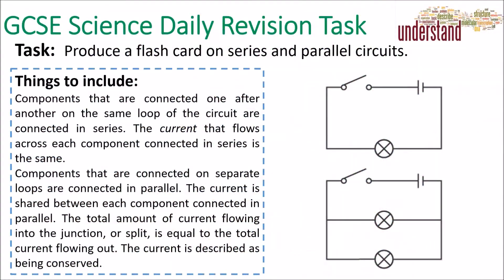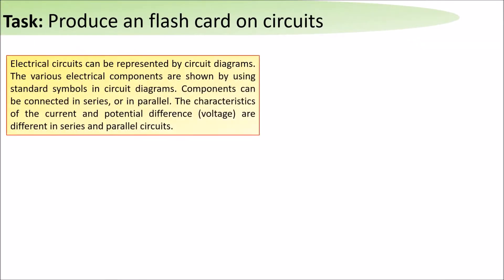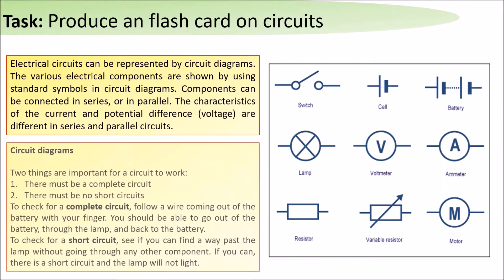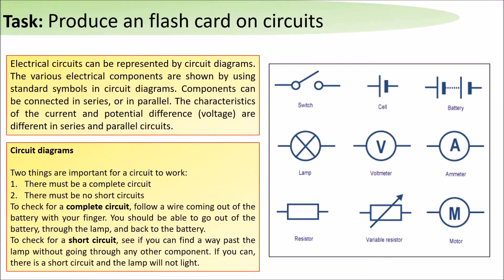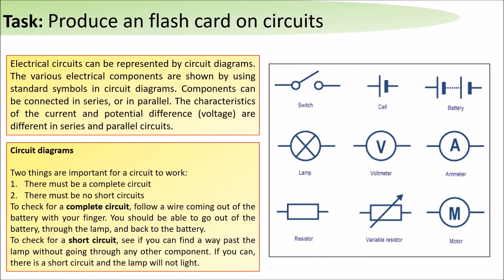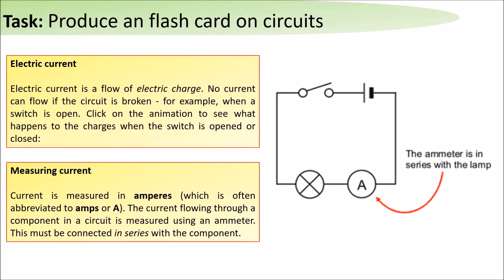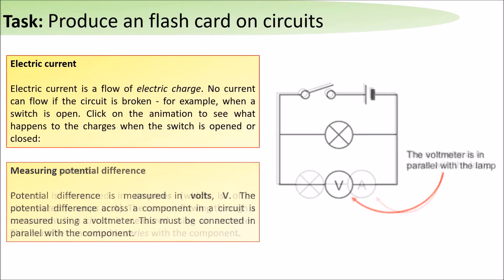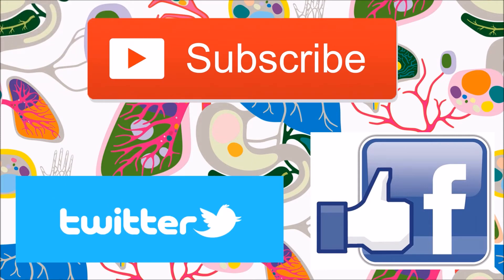GCSE Science Daily Revision Task 225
This is a short video that outlines today's daily Science revision task